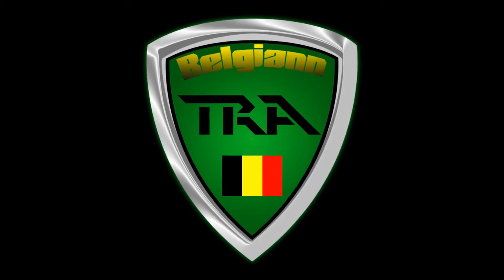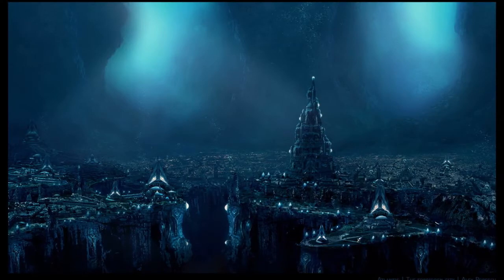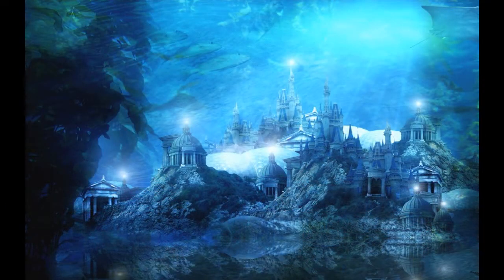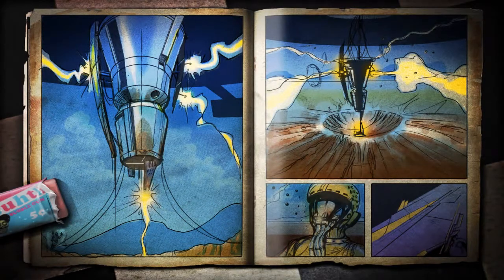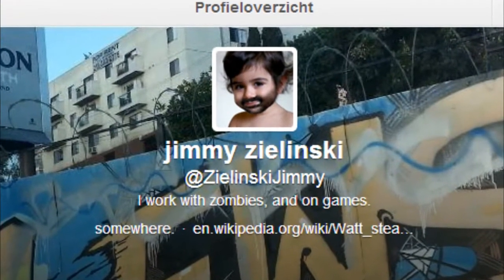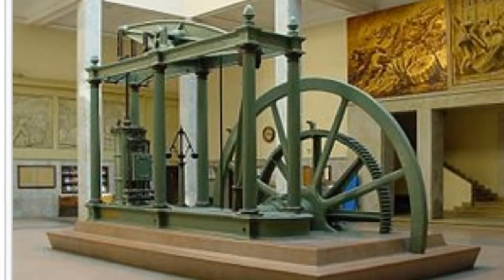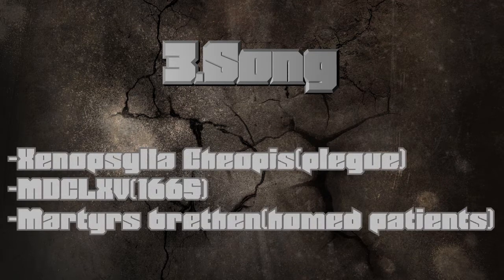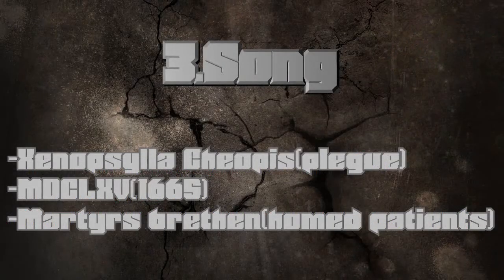Clues to the next zombie map after die rise REVEALED!!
This is a video about some theories of what the next zombie map might be!!